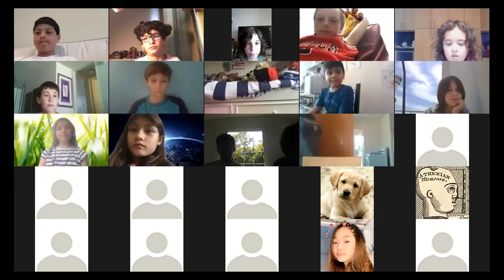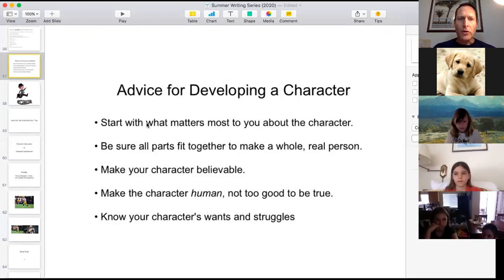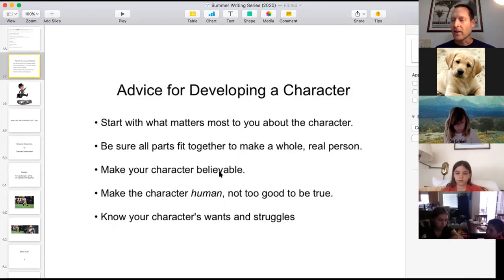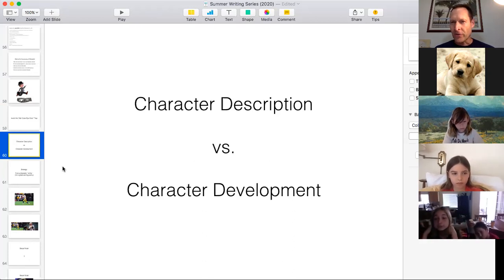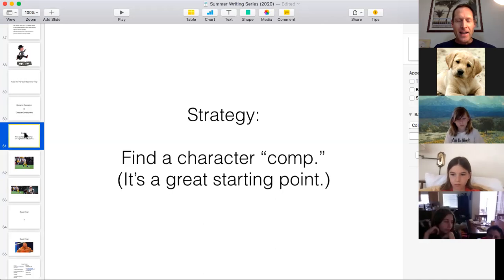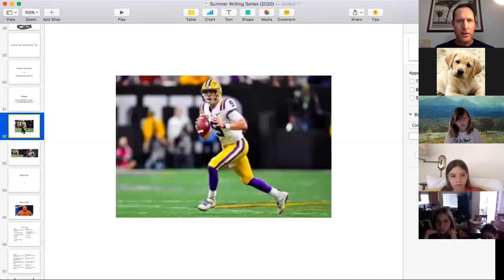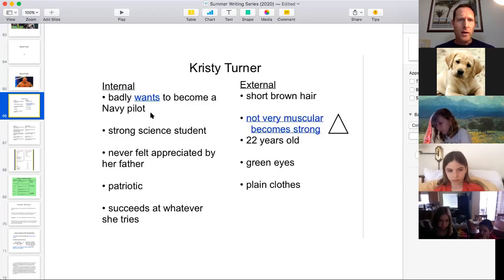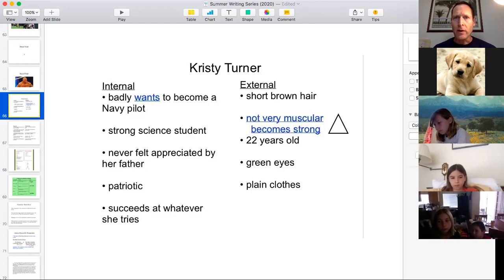"Bring Your Characters to Life!" (Session #4 of Steve Reifman's "Summer Writing Series")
This video shows the fourth session of my free "Summer Writing Series" for children in grades 2-5. Presented on June 25, 2020, this Zoom session is called "Bring Your Characters to Life!" and features a variety of strategies young writers can use. If you are interested in learning more about these sessions and registering your child for the remaining two, please